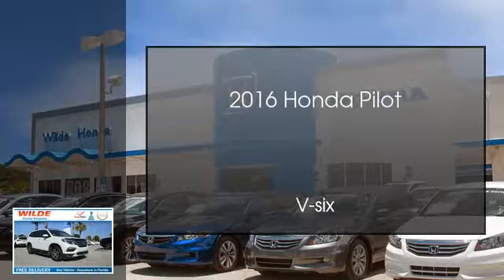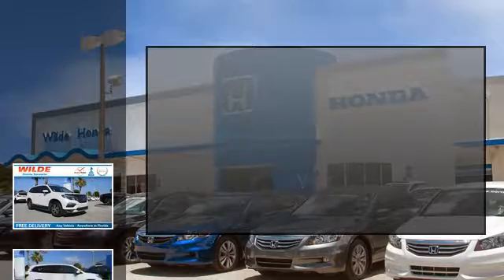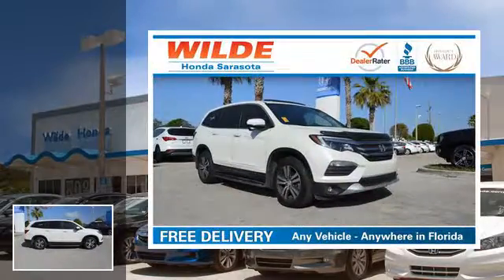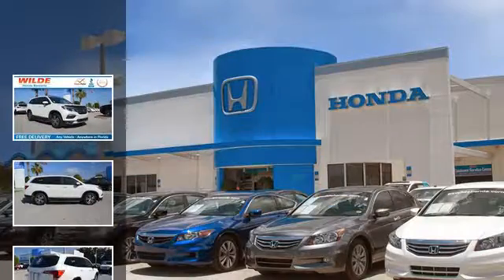2016 Honda Pilot